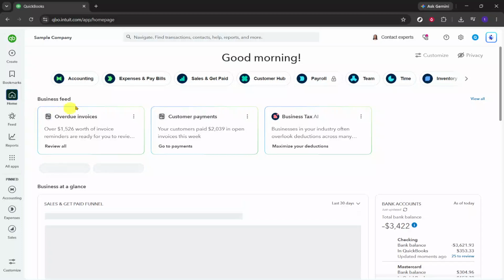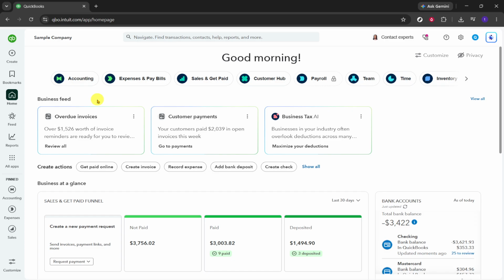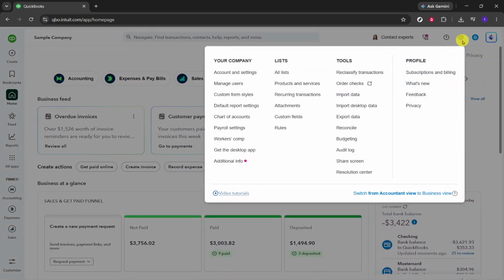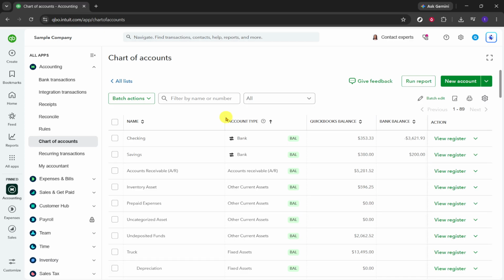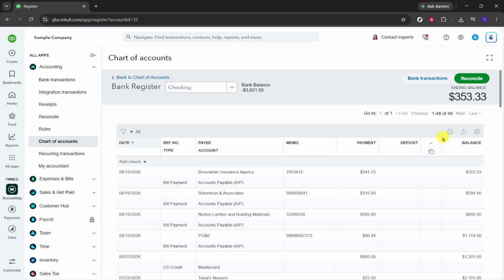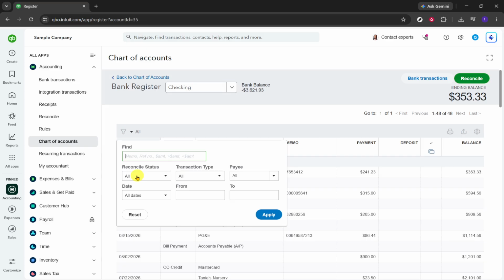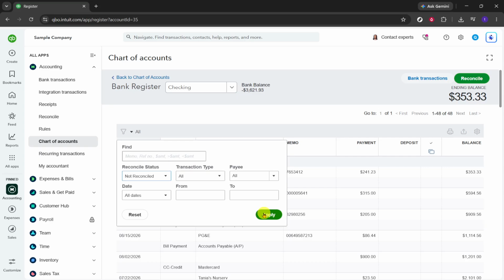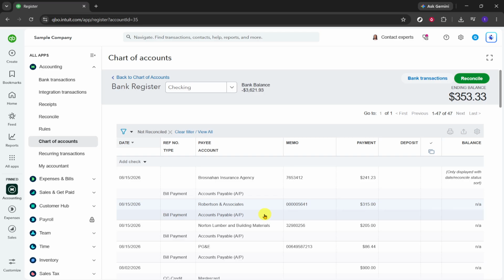How To Find Uncleared And Unreconciled Transactions In QuickBooks Online (2026) (Complete Guide)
Learn how to find uncleared and unreconciled transactions in QuickBooks Online. This simple guide shows you how to find uncleared transactions and unreconciled transactions in QuickBooks Online so you can review your account records.